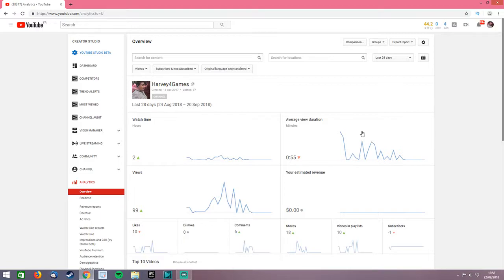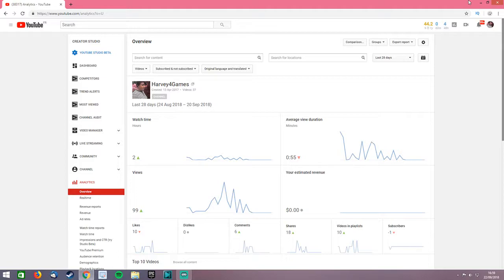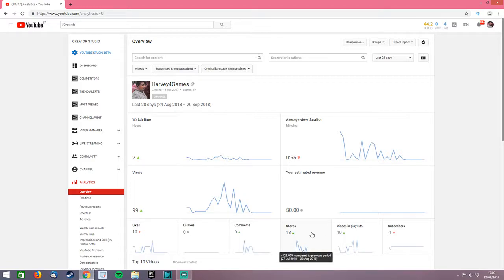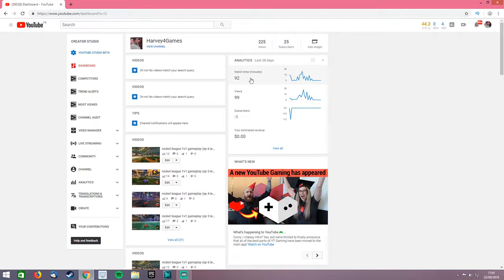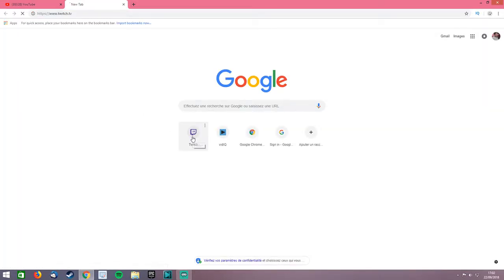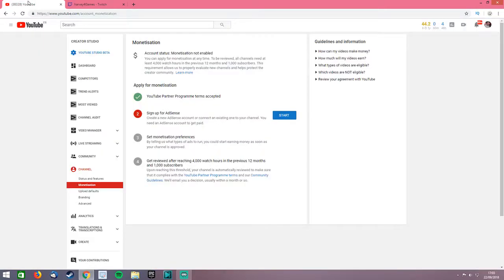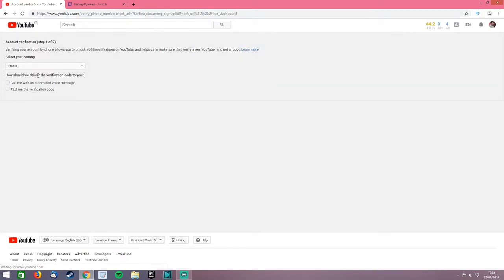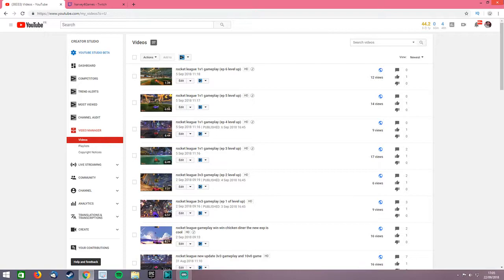update video for my channel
hollo and welcome to my channel this channel is all about Gaming videos and i have a Vloging channel could Harvey4Vlogs ware i uploade vloging videos and my age is 16 years of age hope is ingoind my videos thannks for wantching. hollo and welcome to my channel this channel is all about vloging ILR and i have a gaming channel could Harvey4Games ware i uploade gaming videos and my age is 16 years of age hope is ingoind my videos thannks for wantching. subscribe to vidiq channal and download vidiq to help your channal out is the licke

ples like and subscibe and chackout rust the new start ep 1 gameplay h4gGang rocketleague gameplay and i need help to prouve my mum and dad rome pate youtube ing rom and if you help my get to 1k sub and 4k hours. thanks for waching rocket league invite me to yor steam and you invite to my club

my channel bat games moutple games thanks for warching good bay ggs.